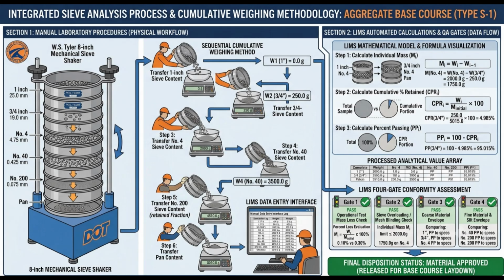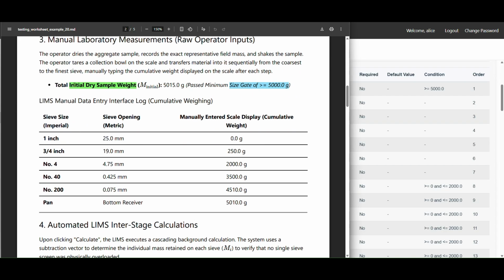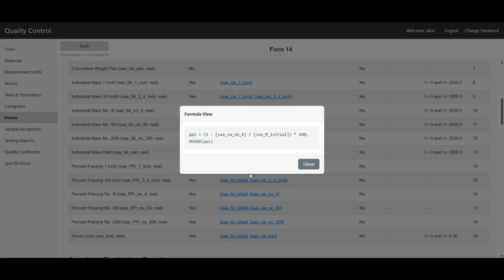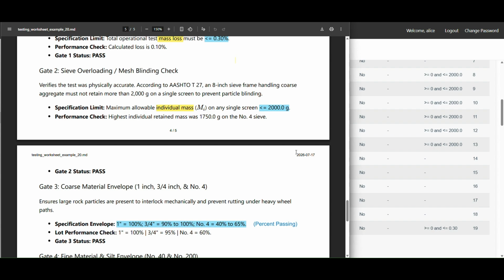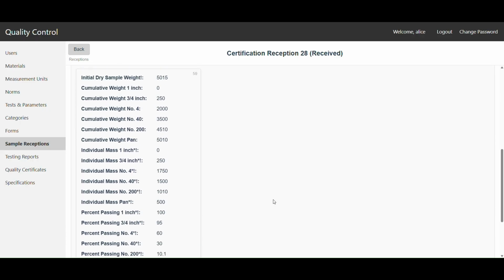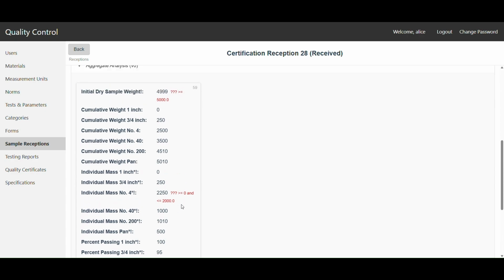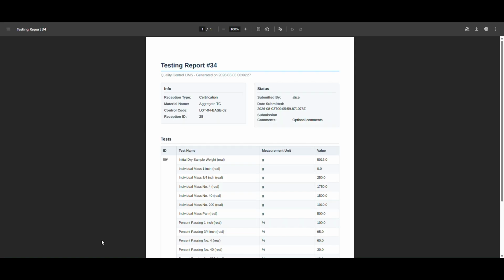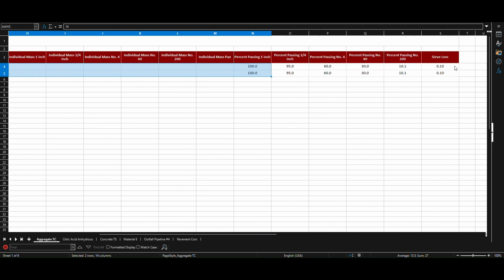[#6] LIMS for Quality Control Laboratories - USE CASE: Sieve Analysis of Aggregate Base Course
LIMS Starter Kit is intended as a minimalist architectural foundation for building Laboratory Information Management Systems (LIMS) targeting Quality Control Laboratories.

Use case: Sieve Analysis of Aggregate Base Course

Check out the breakdown of this video below!

Chapters

00:00 - Introduction and Overview
01:28 - Explaining the Design of the Testing Form
04:20 - Explaining Testing Form Conditions
06:46 - Making a Sample Reception and Testing
10:44 - Issuing the Quality Certificate and Testing Report
13:48 - Wrap-up